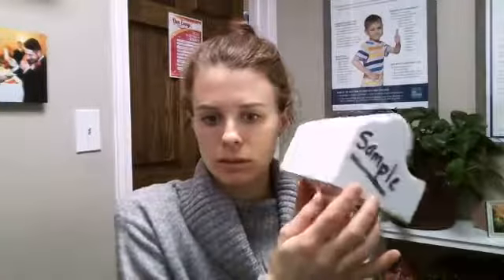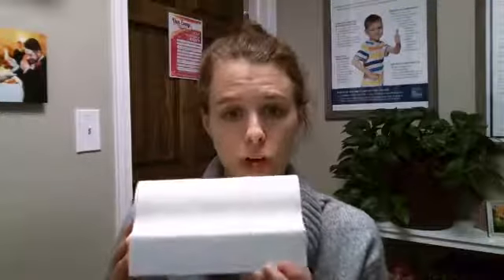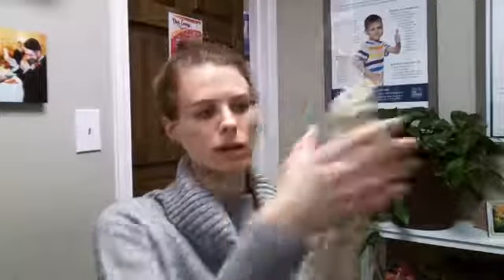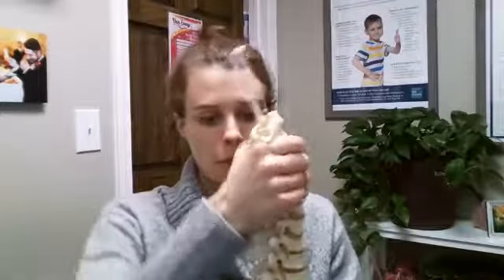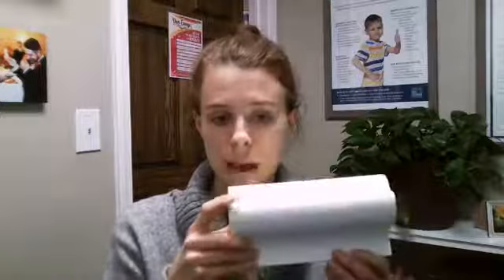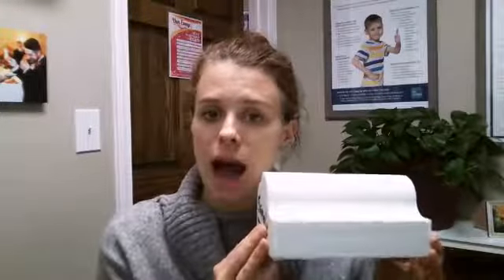How the Denneroll Can help with Van Every in Royal Oak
Dr. Anna Saylor with Van Every Chiropractic offers a gentle, effective chiropractic method called KST, Koren Specific Technique. We are your leading pediatric and family health experts in Royal Oak, Michigan offering non-invasive and painless treatments.

At Van Every Family Chiropractic Center we provide chiropractic care for the entire family including children, babies, pregnant women, and the elderly. We strive to educate our patients and community on how to live healthier lives. In our office we accomplish this goal by using a chiropractic adjusting technique called Koren Specific Technique, or KST. This revolutionary chiropractic technique is probably unlike any treatment you may have experienced in another office. It is very different than manual adjusting, because there is no cracking, popping or twisting. Most chiropractic adjustments, in fact, will be done with the patient standing up. We use a chiropractic tool called the Arthrostim to tap the bone into place, instead of using our hands to manually adjust. This tool allows us to easily and comfortably adjust any bone, including your cranial bones. An overwhelming amount of our patients have had amazing results with the KST technique, including many who have not responded to being manually adjusted or have come to our office because they have "tried everything else" without success. KST is very gentle, but very powerful. We have had great success in helping the body heal from many issues. Chiropractic care using the Koren Specific Technique can help Headaches, TMJ dysfunction, head, neck pain, shoulder, arm pain, numbness & tingling, sinus trouble, Carpal Tunnel Syndrome, asthma, indigestion, ADHD, colic, menstrual difficulties, pregnancy-related pain, car accident injuries, whiplash, muscle pain, back pain, sciatic pain, hip pain, knee pain, ankle pain, foot pain, ear infections, growing pains, bed wetting, stress, anxiety, infertility and so much more. We are confident that your experience in our office will be like no other. Everything in our chiropractic clinic is designed for your success; we have a very comfortable office, friendly staff that know our patients by name, an awesome jungle room for children, babies, and infants, progressive and caring Chiropractors that are receptive to each patients' individual needs, a state-of-the-art spinal Thermo-scan to objectively measure your progress, and we utilize a breakthrough chiropractic adjusting technique, called Koren Specific Technique, or KST. Van Every Family Chiropractic Center was established in 1998 by Dr. Anna Saylor.